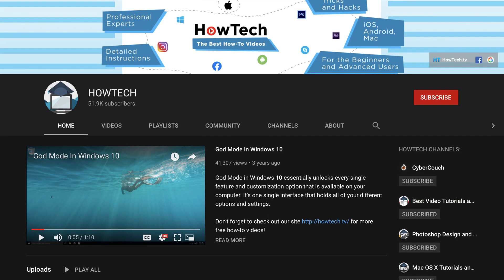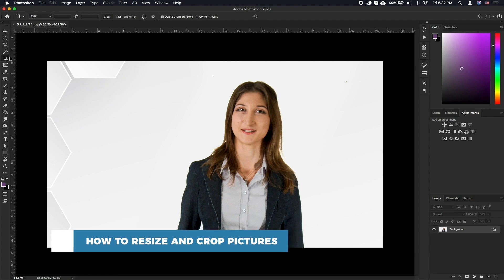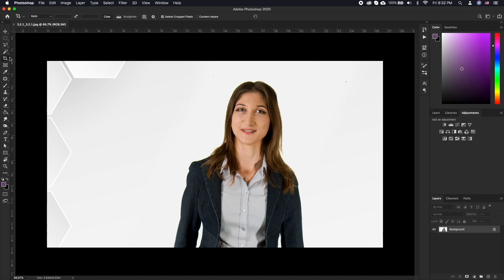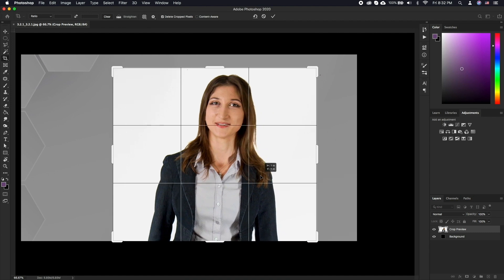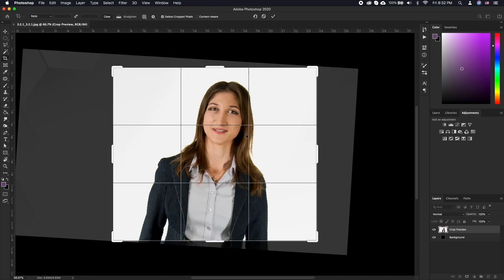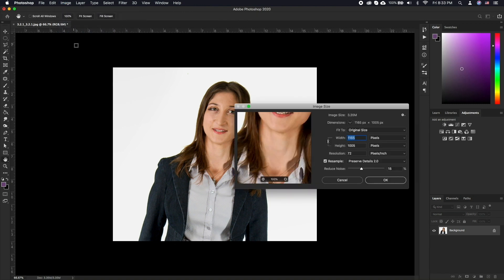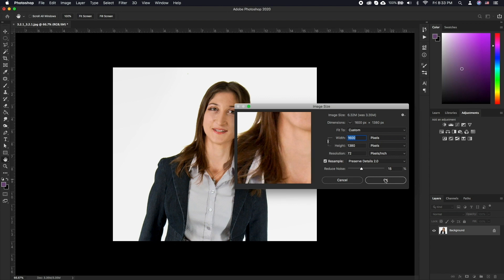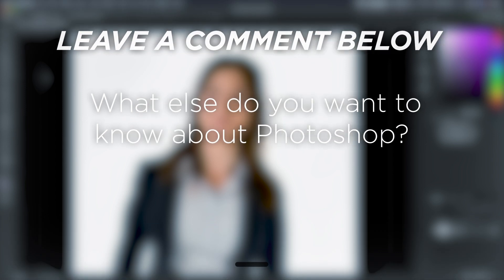How to Crop and Resize Images in Photoshop | Cropping to a Specific Size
In this tutorial, you will learn how to Resize and Crop Pictures.

Cropping and resizing is a vital part of editing your photos in Photoshop. Luckily there’s nothing complicated with process involved.

Let's start by cropping your photo to eliminated unnecessary parts of the image.

➡️ Open up your image and select the crop icon from the left.
➡️ Now simply click and drag or move the sides of the selection to select the area you will be cropping to.
➕ You can reposition the image by clicking and dragging inside the cropping rectangle.
➕ You can also rotate the imag eto fix the horizin by moving your mouse near the corners untill you see the rotating pointer appear.
➡️ Select and move around per your desire.
➡️ When done, just double click inside the rectangle to commit the crop.

➡️ To resize your image, go to Image - Image Size.
➡️ Type in the dimensions you want to resize to and click ok.
➕ You can enable resample and select preserve Details 2.0 for the best results when increasing the document further than the native dimensions.

Cropping and resizing images are one of the most commonly performed tasks when it comes to photo editing. It’s simple yet extremely effective!

❓💬 What else do you want to know about Photoshop? Please let us know in comments.